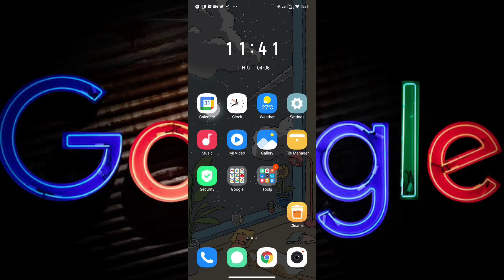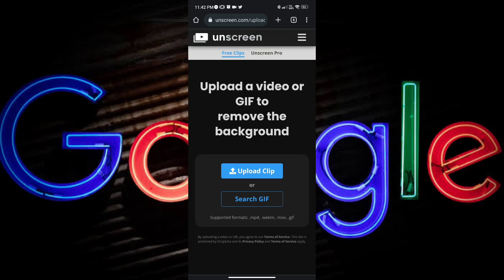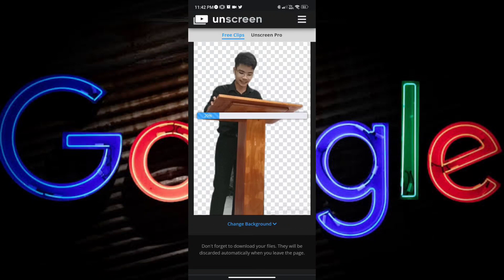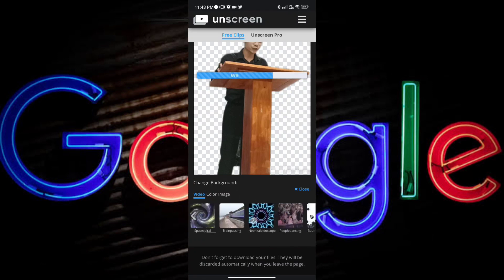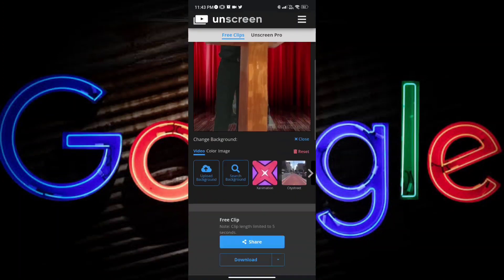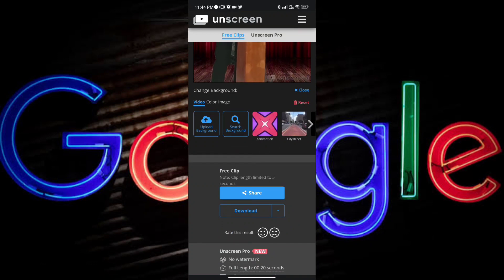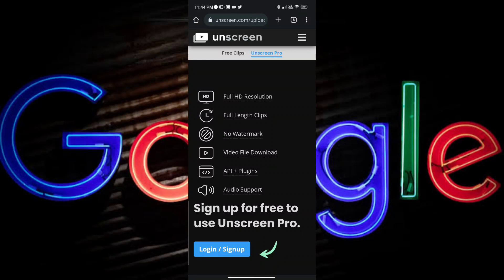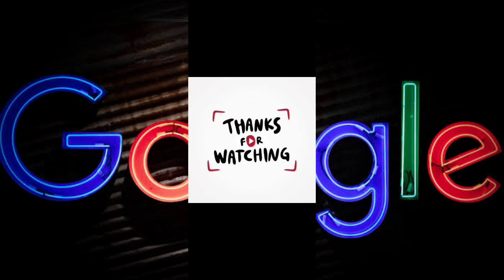How to Remove Video Background without Green Screen#tutorial2024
Learn how to remove the background from your videos without the need for a green screen using advanced software and tools. This tutorial will guide you through the process of using various applications that utilize AI and machine learning to accurately separate the subject from the background. Whether you’re looking to enhance your video content for YouTube, social media, or professional projects, discover how to achieve a clean and polished look. Follow these steps to effectively remove video backgrounds and create stunning visuals without the hassle of setting up a green screen."